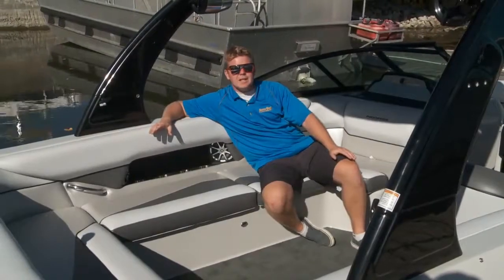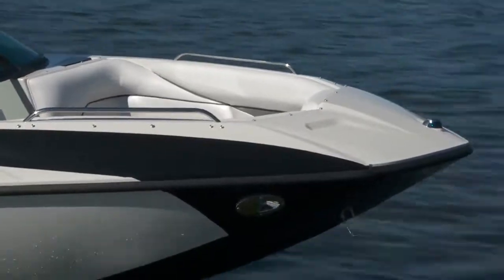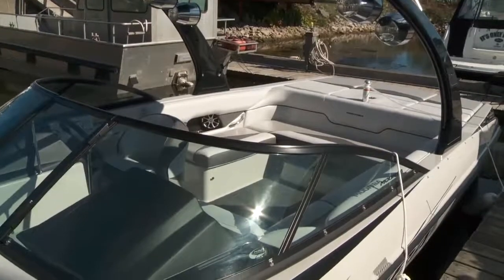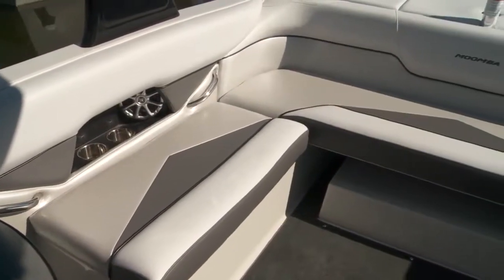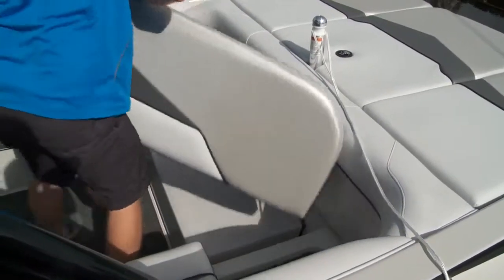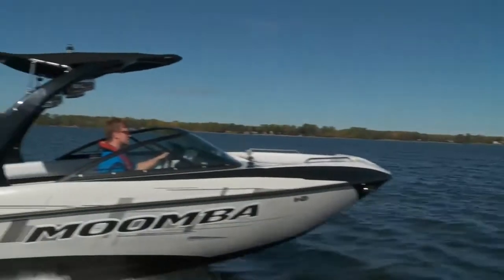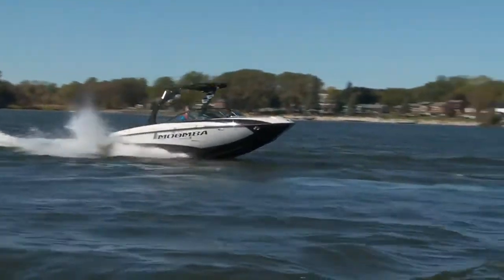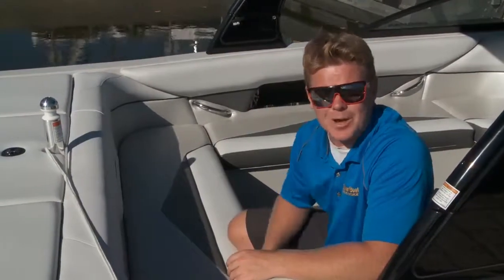2013 Moomba Mojo 2.5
Moomba provides a great wake at a great price, with their flagship the Moomba Mojo 2.5. Powerboat expert Matt Spencer takes a detailed look at the 2013 Moomba Mojo 2.5. Built in Tennessee, Moomba is a modest boat manufacturer that lets their boats speak for themselves. Let's check out Matt's Moomba trip on the water.